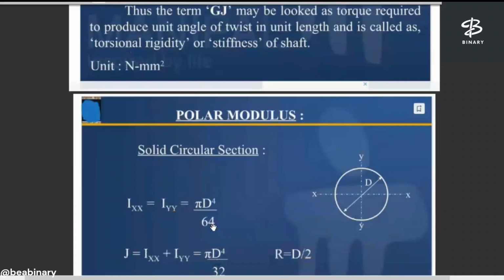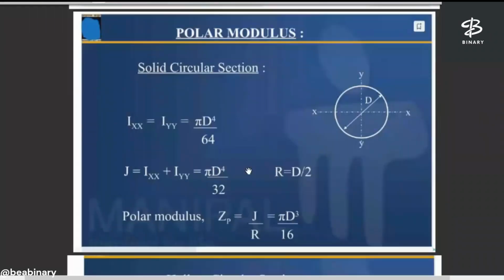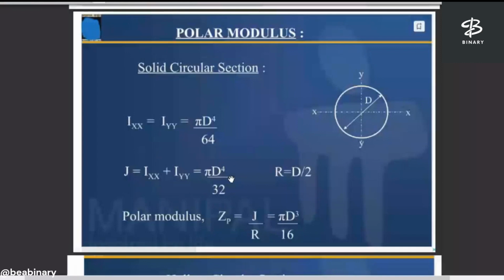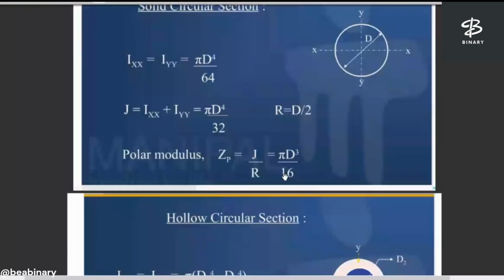84.1 Polar Modulus of Solid Circular Section | Structural Analysis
This lecture is a part of a lecture series given by Ms Sakshi on structure Analysis for B.tech (Civil Engineering) students at MS Institute.
Description
In this video, we explore the Polar Modulus of a Solid Circular Section in Structural Analysis. We cover:

✔ Definition and importance of Polar Modulus in torsion
✔ Derivation of the formula for a solid circular section
✔ Its role in determining torsional strength and rigidity
✔ Practical applications in mechanical and structural engineering

This concept is essential for analyzing shafts and structural components under torsional loads.